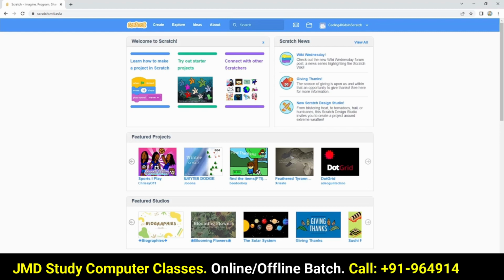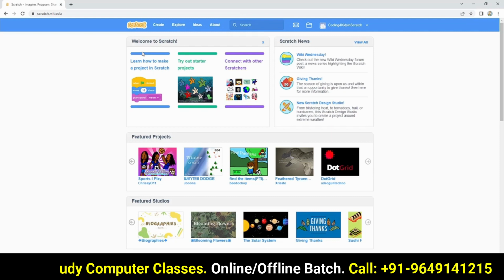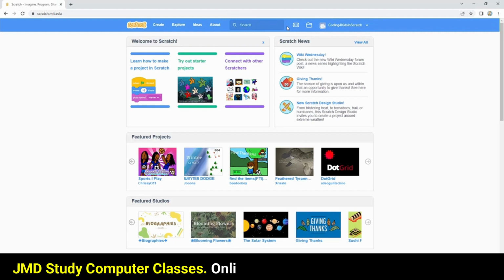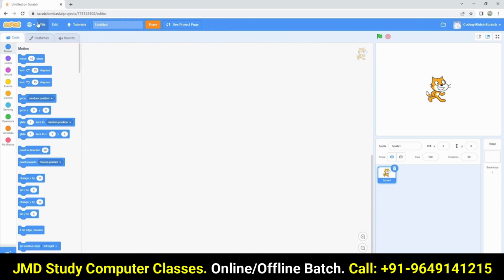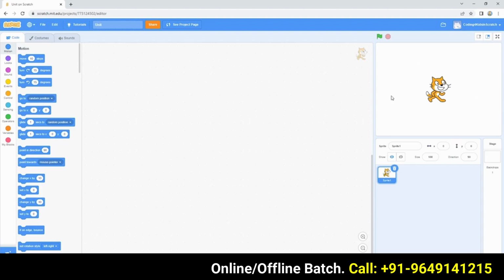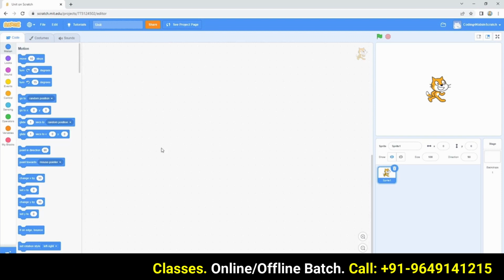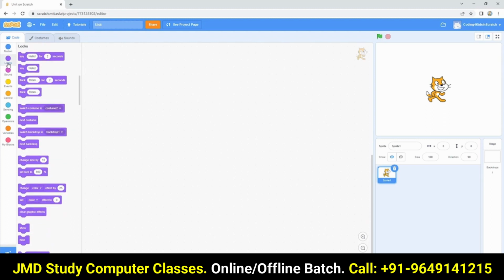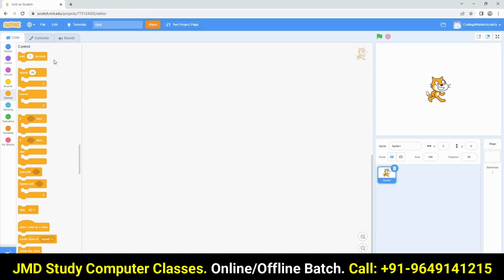Scratch Tutorial for Kids Chapter 2 | Coding Classes for Kids in Jaipur